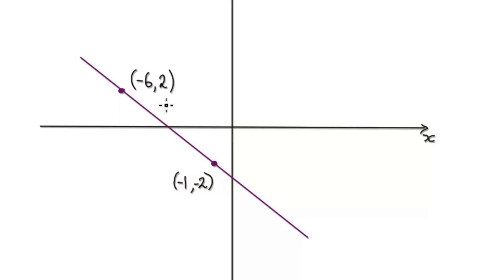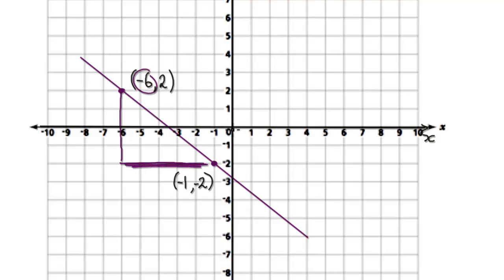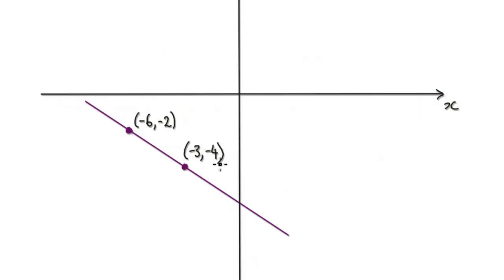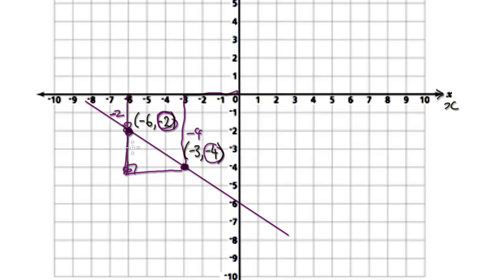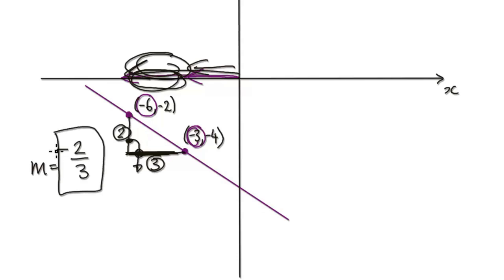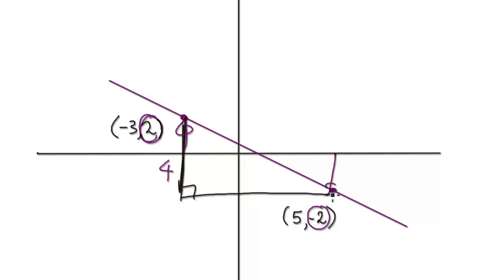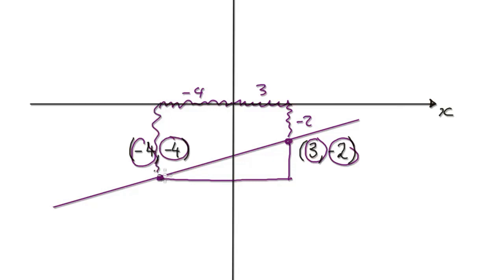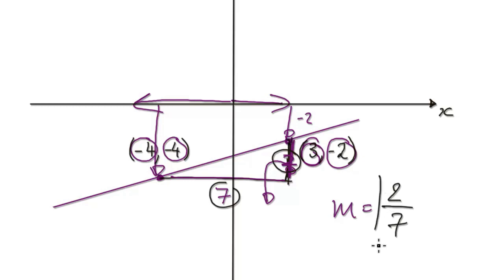Video 563.2 - Graphs, Gradient from 2 points - Practice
Graphs, Gradient from 2 points - Practice